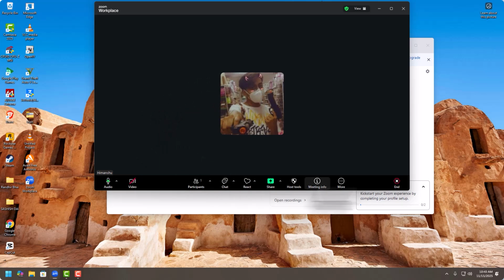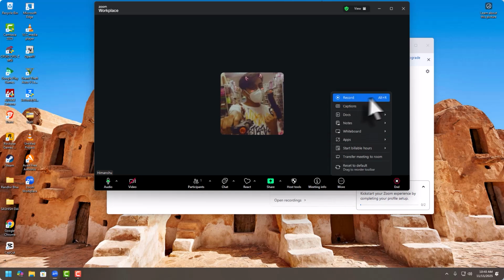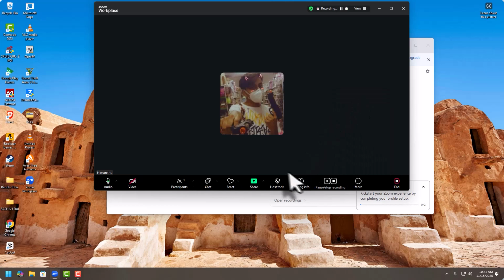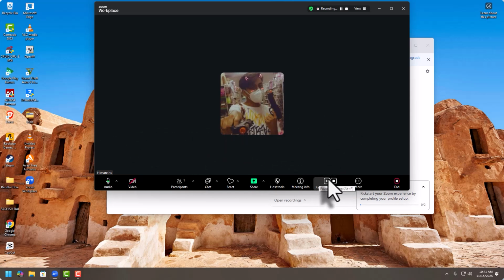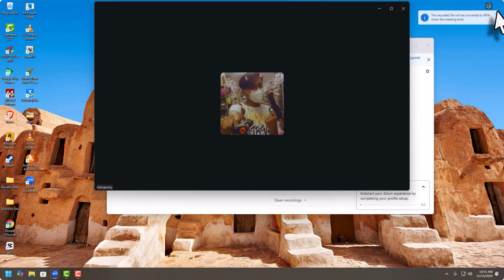How to Record Zoom Meetings | 2026 Step-by-Step Guide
Learn how to record Zoom meetings in this 2026 beginner-friendly guide. This tutorial shows you how to start and stop recordings, choose local or cloud storage, manage permissions, and share recordings with participants. Perfect for students, educators, business professionals, and remote workers who want to capture lectures, meetings, or webinars for later review.

Enhance your Zoom experience, save important meeting content, and run professional virtual sessions with this complete step-by-step guide.